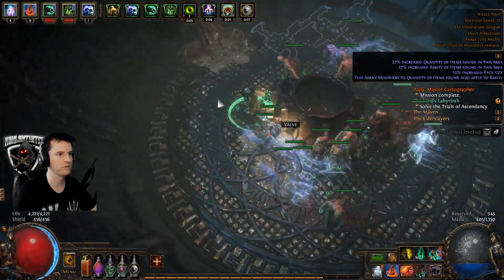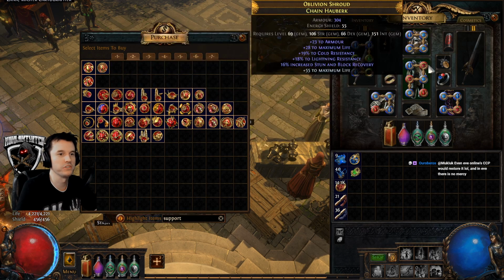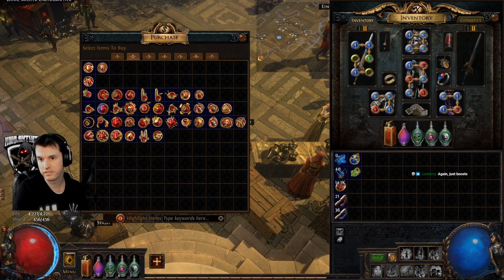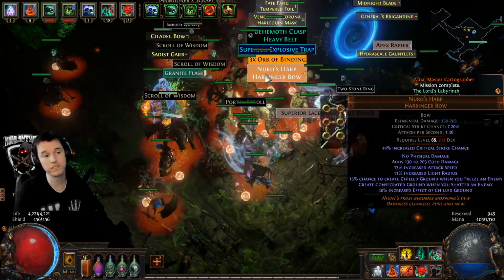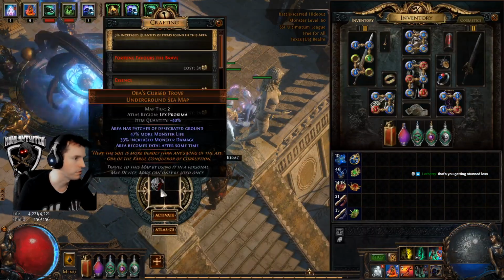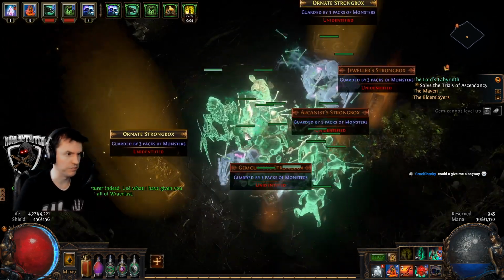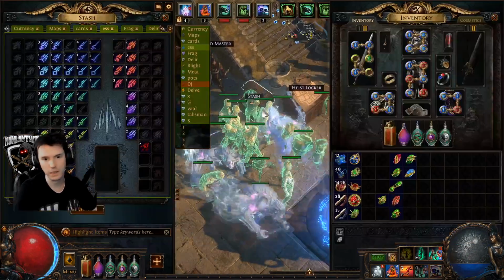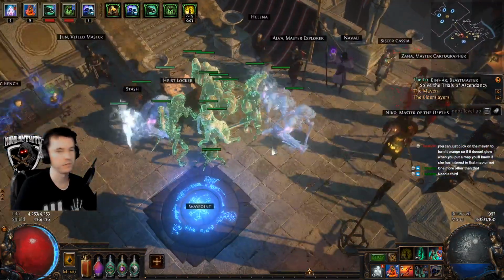Mukluk Plays Path of Exile Ultimatum Part 74